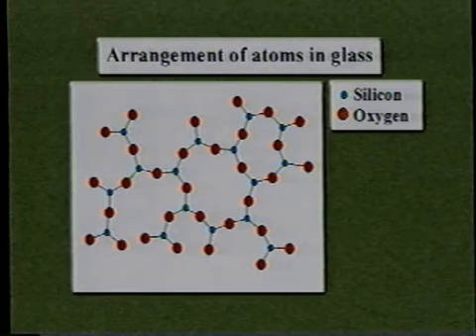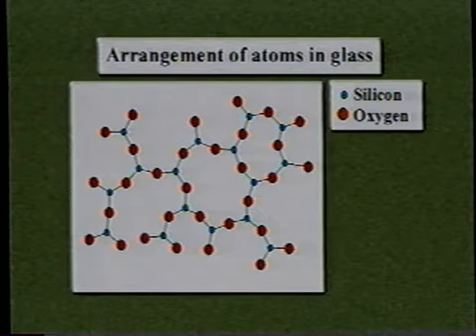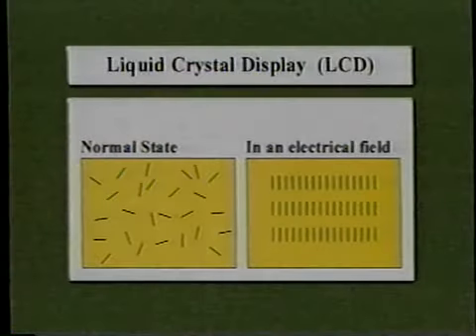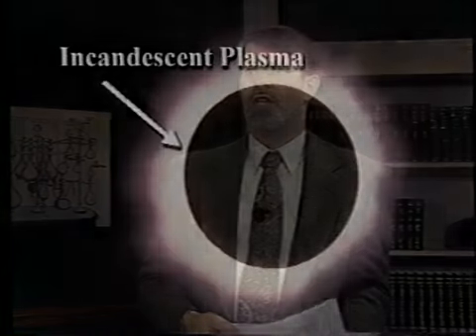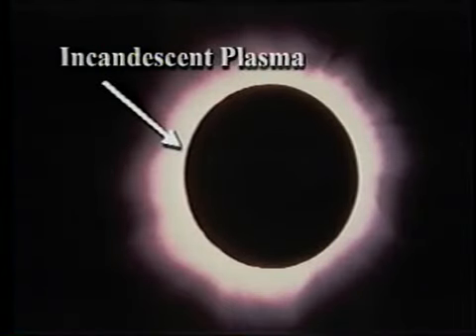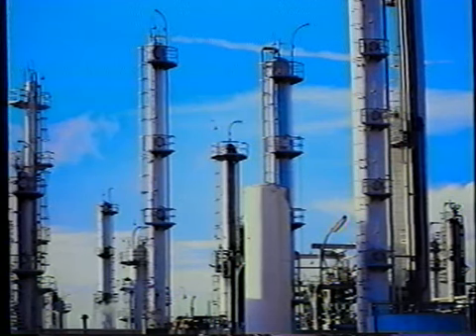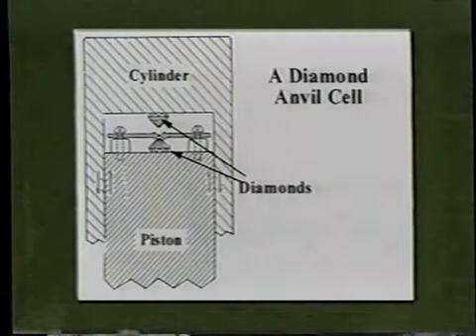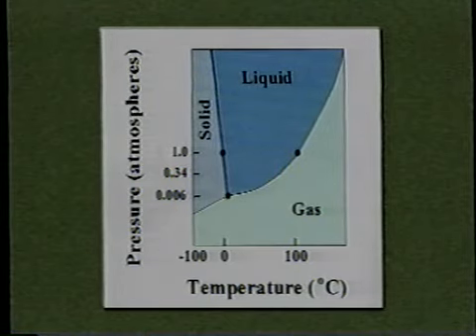23 States of Matter and Changes of state